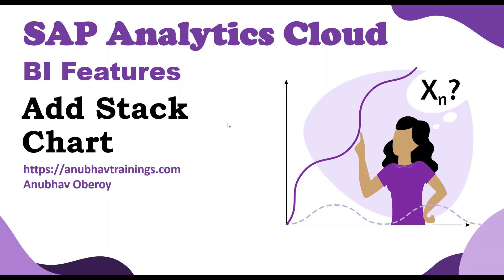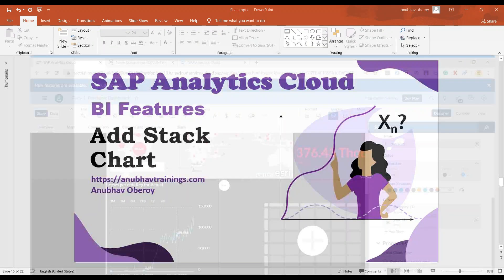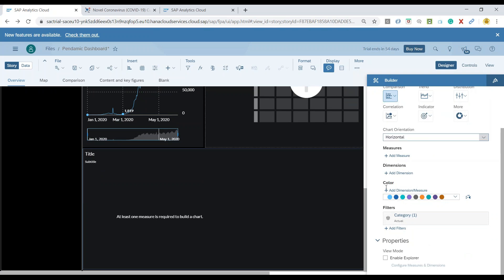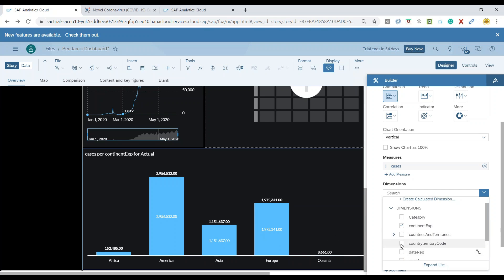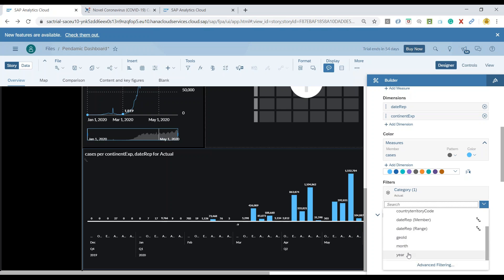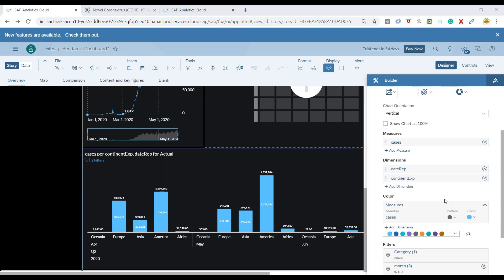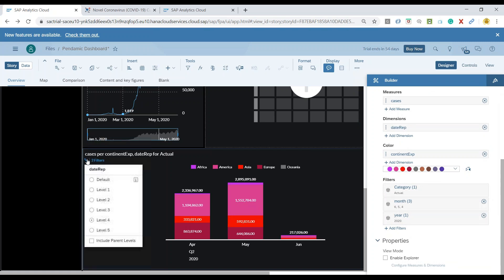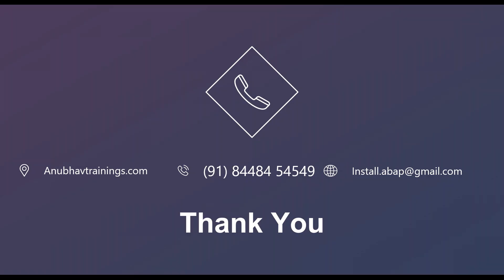SAP Analytics Cloud Working with Stack Chart | SAP Analytics Cloud Tutorial | SAP SAC Stack Charts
SAP Analytics Cloud Working with Stack Chart with Anubhav Training's SAP Analytics Cloud Tutorials The stacked column chart is located under the Comparison category. You use this chart to show different category values on top of each other. It also enables you to compare the totals. In the following stacked chart, we have the product categories revenue as the column values on top of each other and the date as the dimension, which enables us to compare each year's net revenue. The Stacked Bar/Column chart is normally used to represent at least three series of data, where each series is represented by a color stacked in a single bar .

06 SAP Analytics Cloud Time Series Chart and Forecasting

sap analytics cloud login
sap analytics cloud udemy
sap analytics cloud jobs
sap analytics cloud ppt
analytics cloud sap login
sap cloud analytics architecture